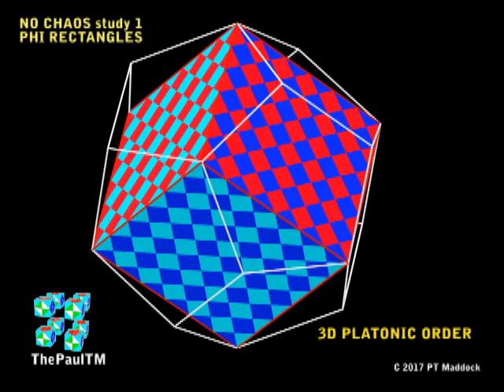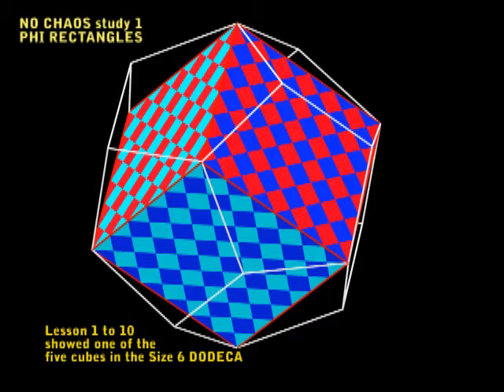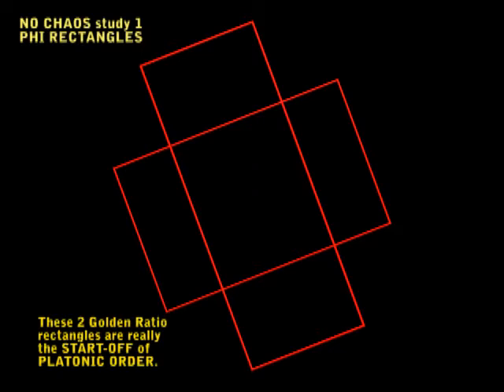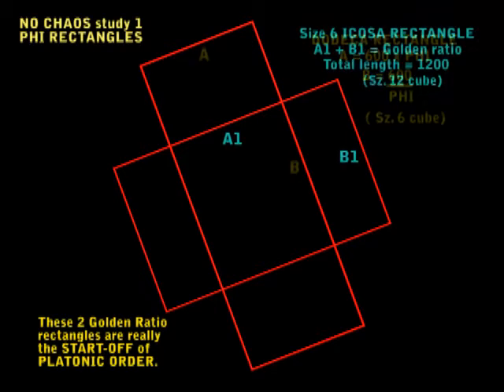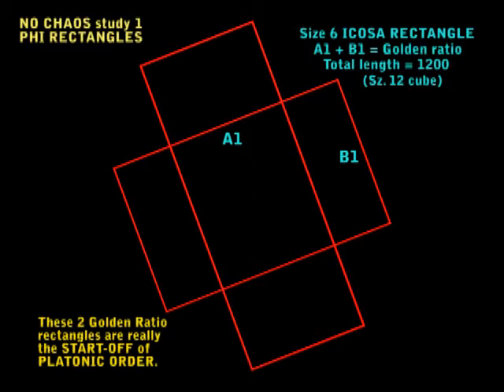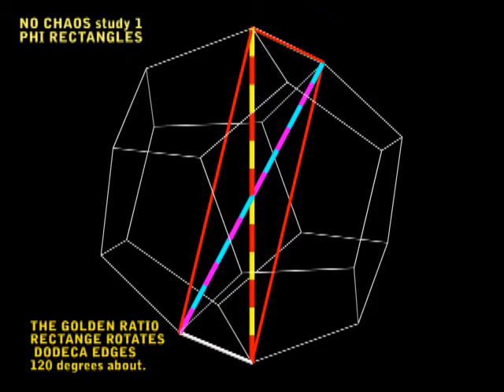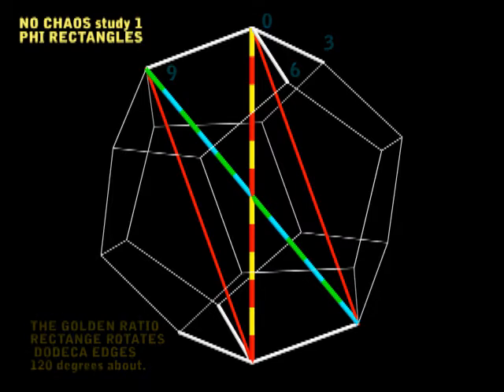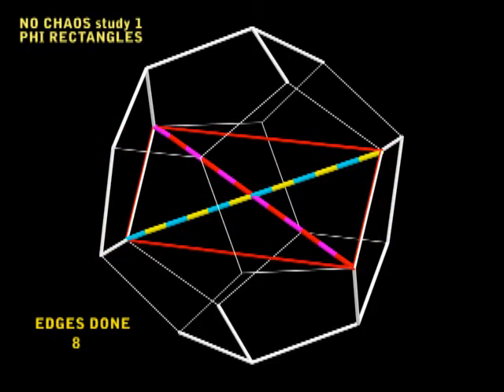3D PLATONIC ORDER NO CHAOS 1.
3D PLATONIC ORDER NO CHAOS 1 shows another amazing discovery of how a golden ratio rectangle can copy and rotate in 120 degrees steps to form 15 two dimensional planes of symmetry of the dodecahedron.   It is also amazing that pentagons can be formed out of just copying and using just a 120 degree rotation.   This is a brilliant tool for researchers to use for analysing the 3d spherical geometry of a deadly virus.  It can be used as a 3 dimensional compass using the colour coded vector system to accurately study in 15 separate planes.  This is a lot more logical approach than using chaos theories with the Lorenz effect and just stay in one of the planes.

This 3D Geometry has progressed using Quad Step.